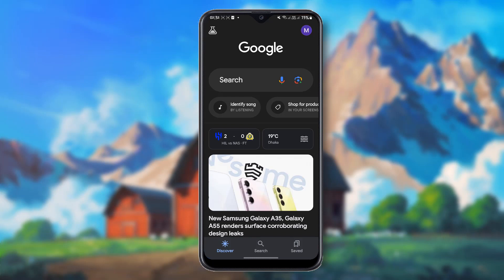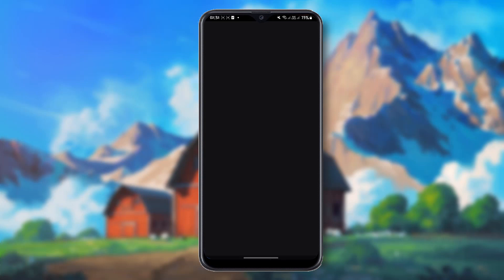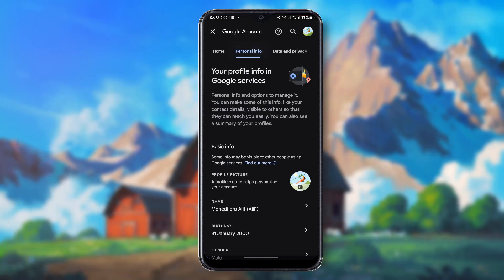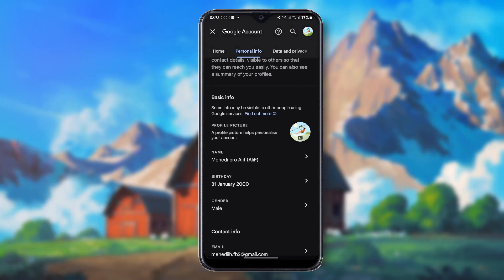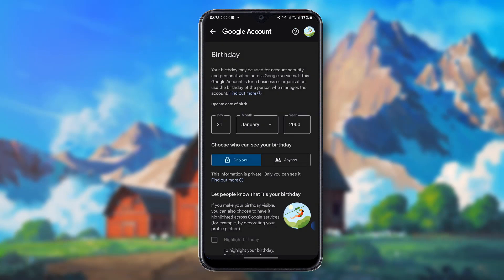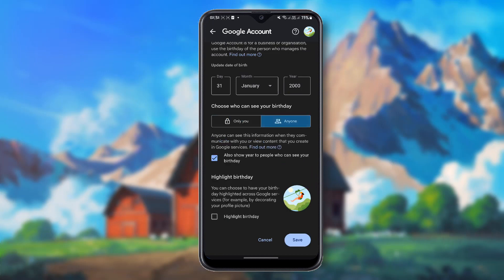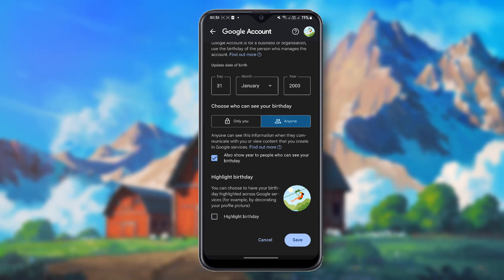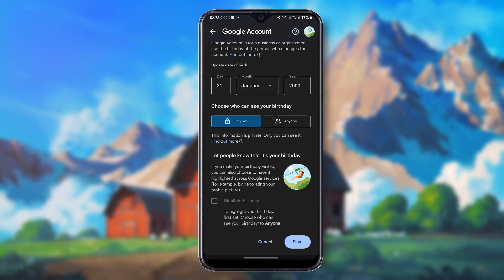How to change date of birth privacy on Google account | PIN TECH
Managing Privacy Settings: Changing Date of Birth Privacy on Google Account. Enhancing Your Security: How to Adjust Date of Birth Privacy on Google. Taking Control of Your Data: Changing Date of Birth Privacy on Google Account. Customizing Your Privacy: Adjusting Date of Birth Privacy on Google. Take control of your privacy settings on Google by learning how to adjust the visibility of your date of birth. In this tutorial, we'll show you step-by-step how to customize the privacy settings for your date of birth on your Google account. Whether you want to keep it private or share it with specific groups, understanding and managing your privacy preferences is essential. Watch now to learn how to change the privacy settings for your date of birth on your Google account and ensure that your personal information remains secure.

From
Pin Tech